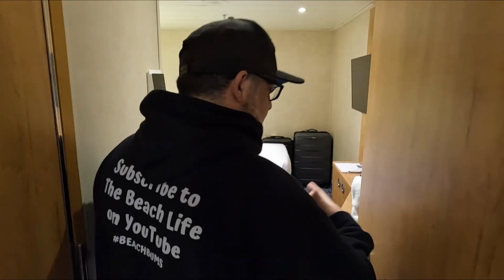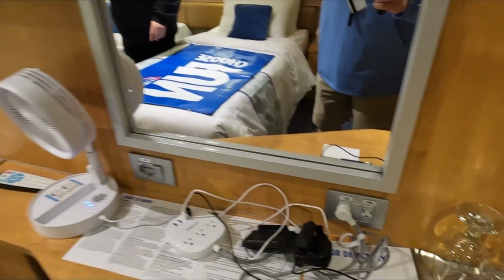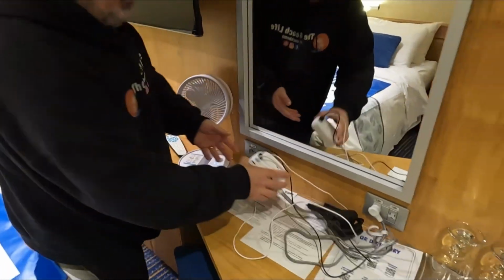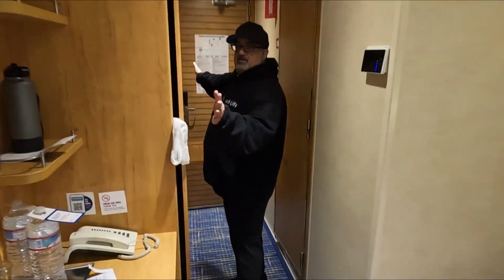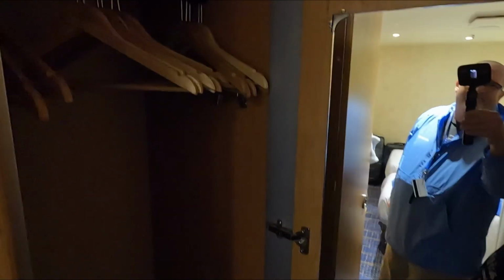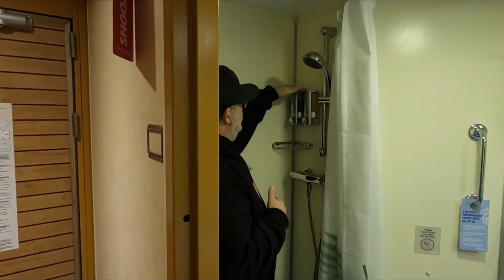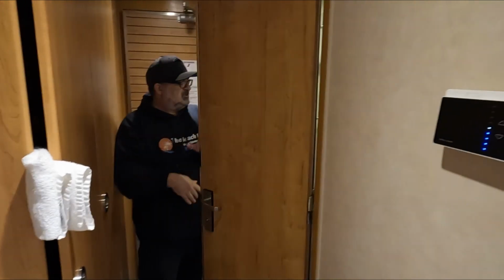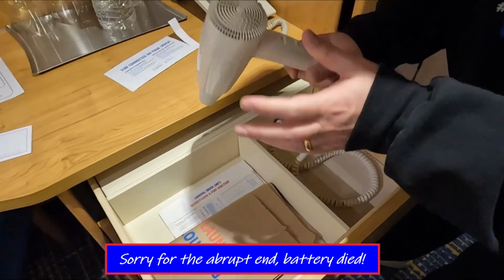CARNIVAL RADIANCE INTERIOR CABIN TOUR | STATEROOM 2307 | CATEGORY 4C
This is a cabin tour of an Interior Category 4C stateroom (Cabin 2307) on board the Carnival Radiance.

🔵 Location: Carnival Radiance

If you're interested, I have a couple of Facebook groups that you might want to consider joining.